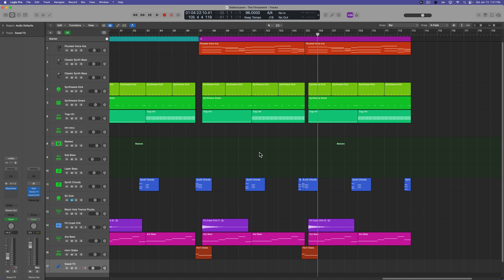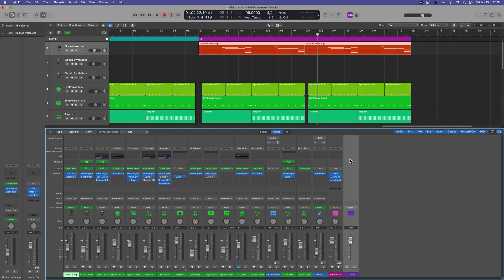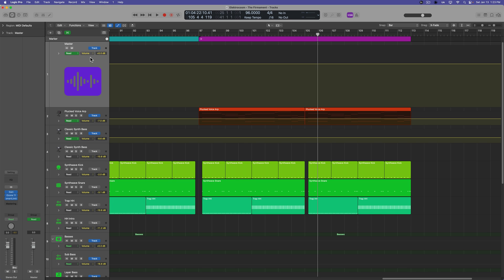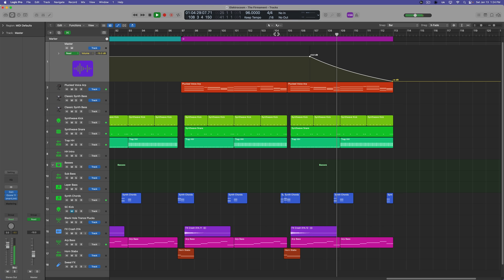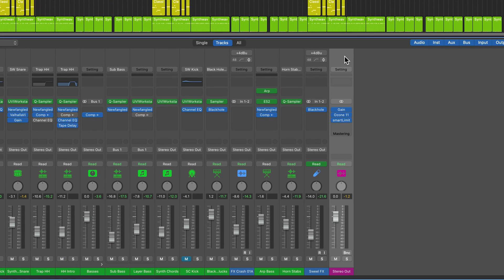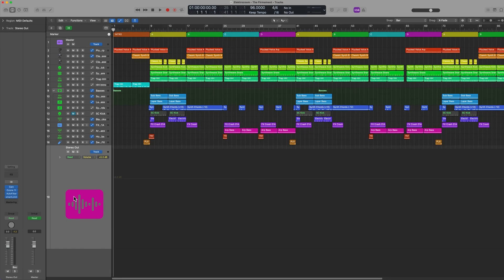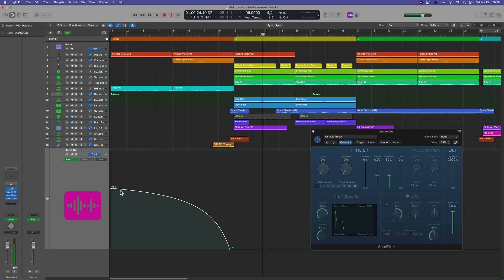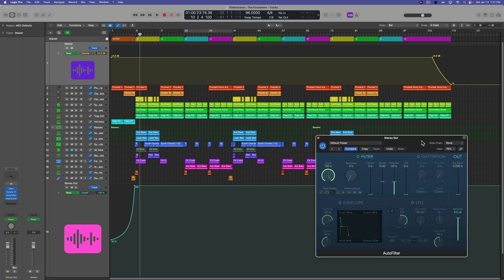Fade Out (or Fade In) your songs in Logic Pro! // 2 Techniques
In this video I demonstrate two techniques for fading in or out your songs in Logic Pro, including the proper way to do volume fades, and filter fades. One thing I didn't mention in the video is that if you want to do a complete fade out/in with a filter, simply sweep the Cutoff from 0-100% or 100-0%.

0:00 Introduction
1:34 Boombox Sponsor Segment
2:29 Volume Fade Out (Master VCA)
4:43 Volume Fade In (Master VCA)
5:54 Filter Sweep Fade (AutoFilter High-Pass)
9:05 Filter Sweep Fade (AutoFilter Low-Pass)